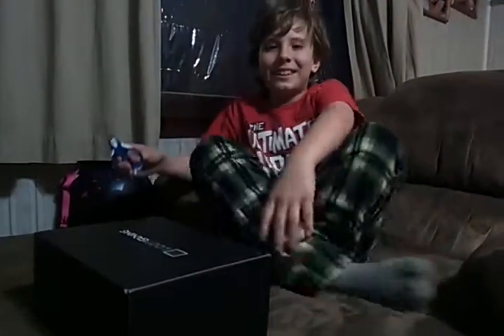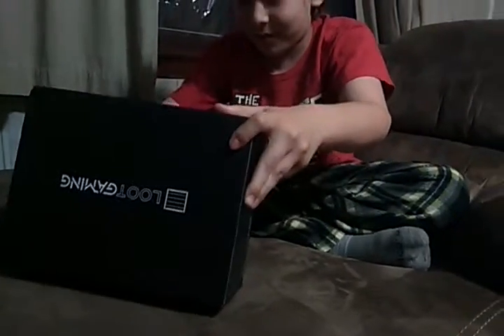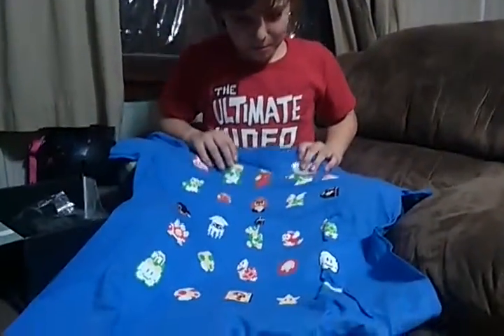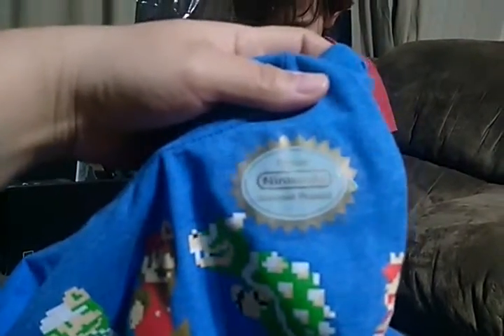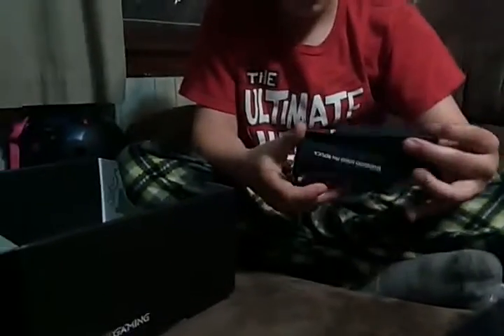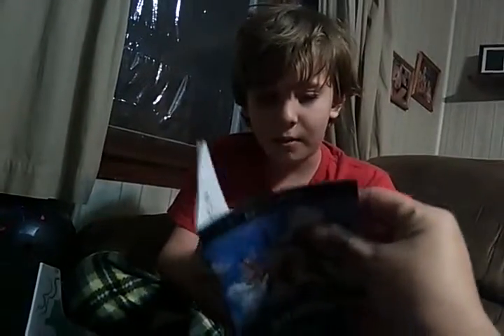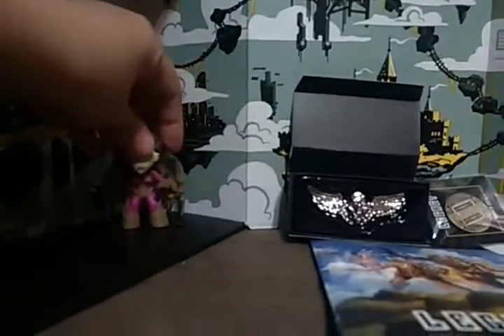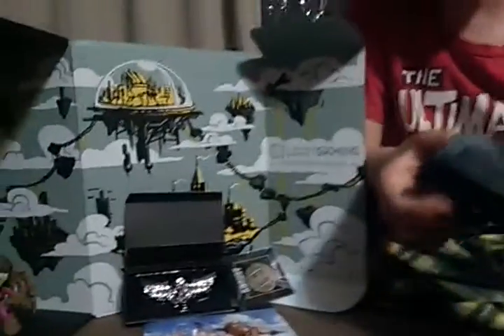Loot gaming 2016 unboxing sadly we got cut short and we did make another video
Sadly we got cut short but made a new one please join loot gaming or crate thank you